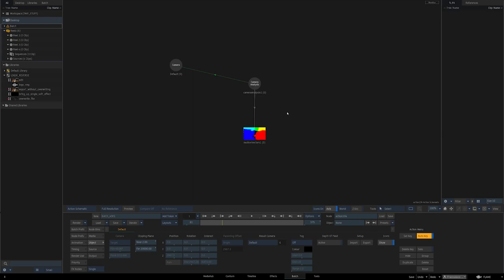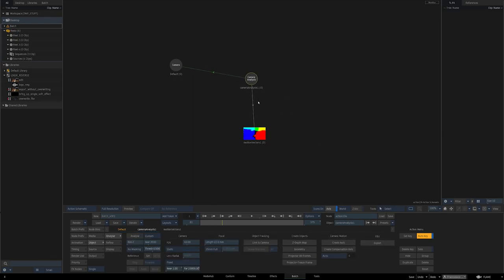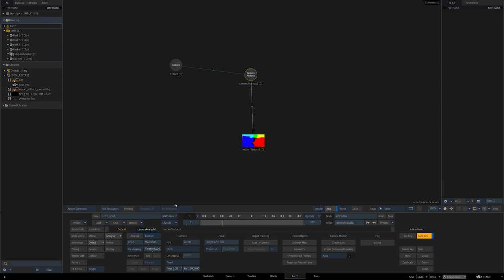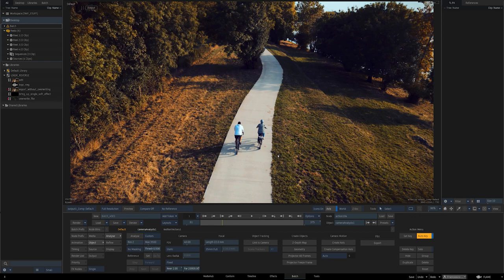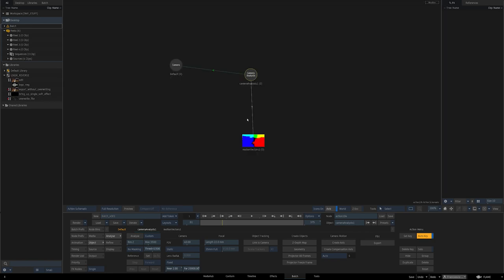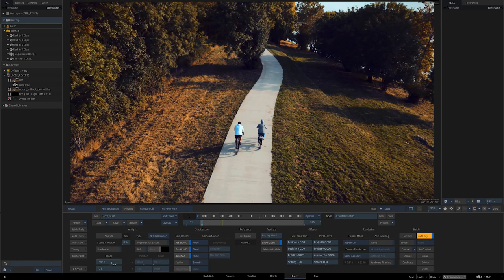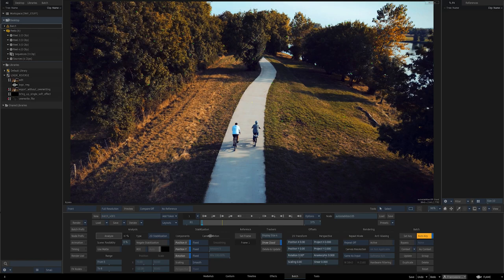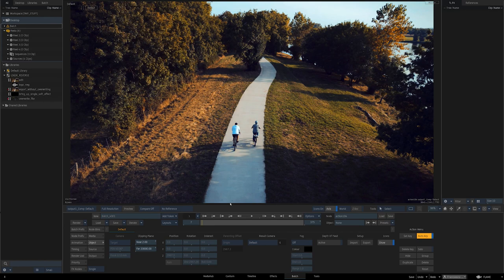2023 Reverse Flame UG: Set Range on Camera Analysis - Francesco Bianco